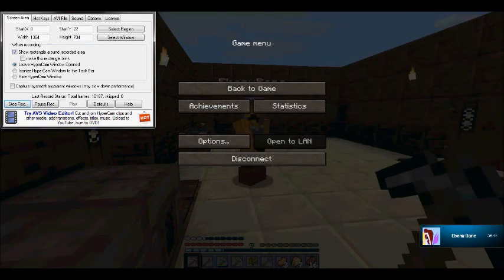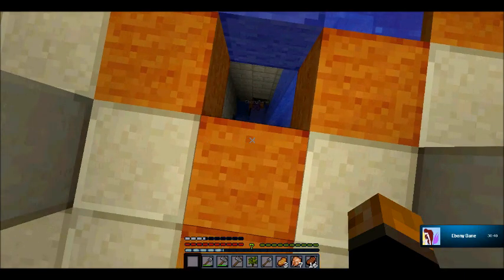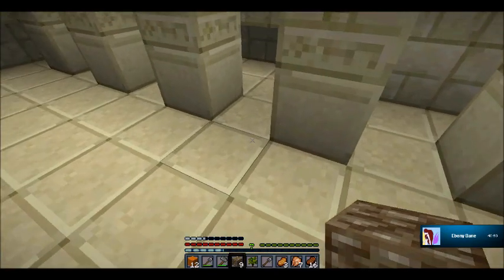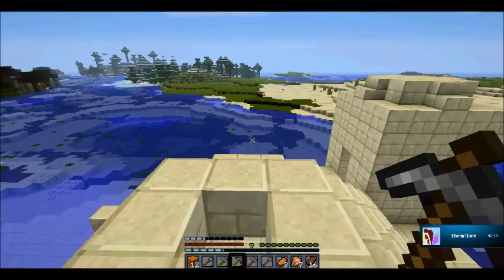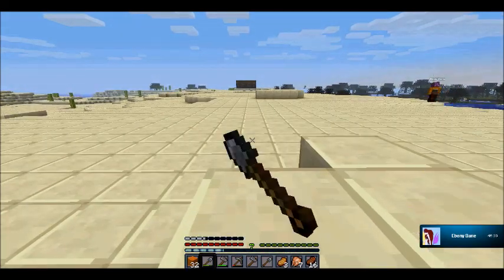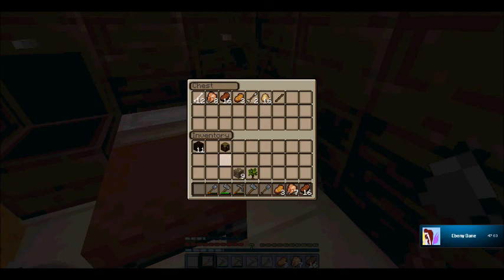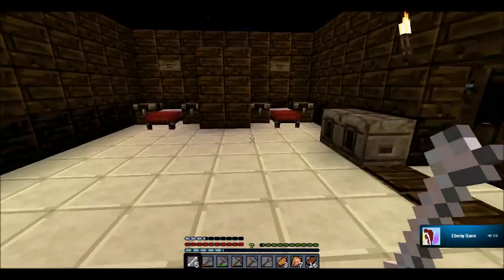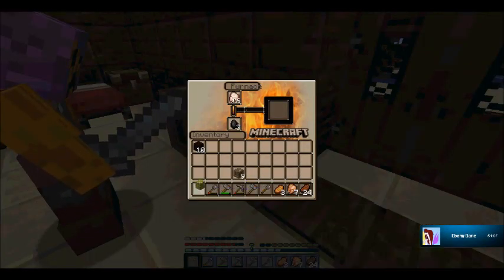Episode 5-TEMPLES AND CANES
Episode 5 of Correctnesscraft

In this Episode: TEMPLES HAPPEN!

Follow PC and Toasty in their adventures in Minecraft, and their players, making idiots of themselves, EbonyBane, a near walking encyclopedia and nij3397, her new apprentice, both working to stay alive in the cold world.